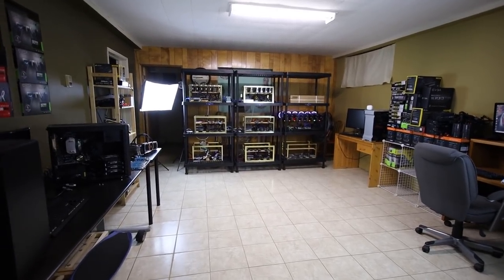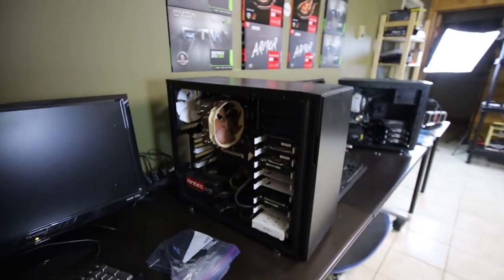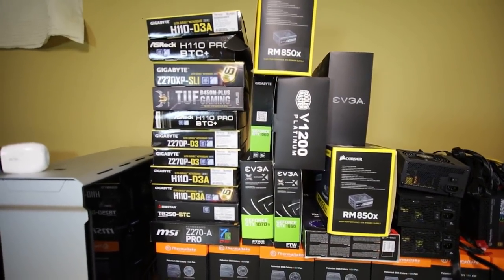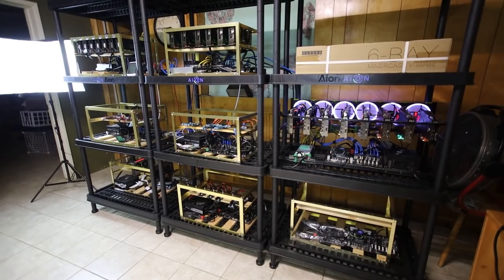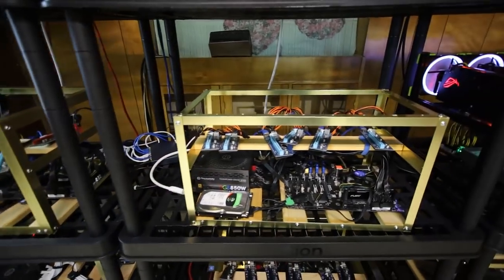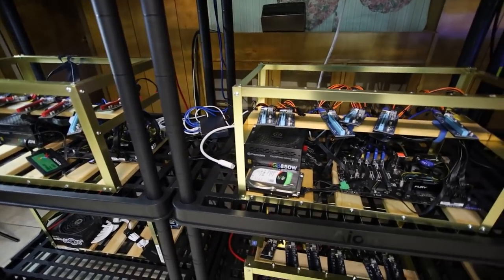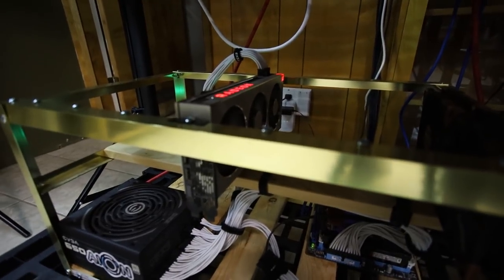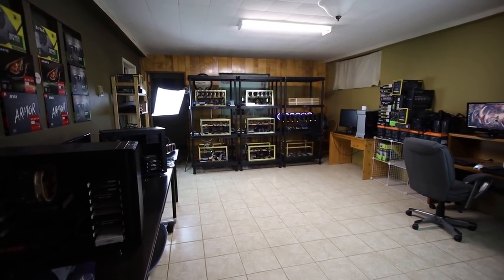Second Mining Location Update | No More FLOODS!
Need To Clean Your Mining Rigs? Use This
Insanely High Power CFM Fans
Red Panda Mining T-Shirt!